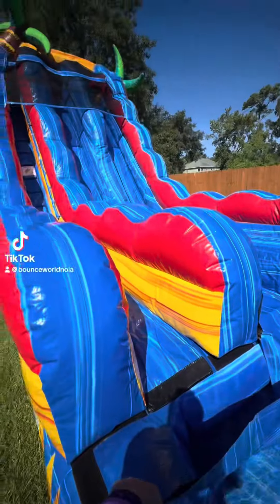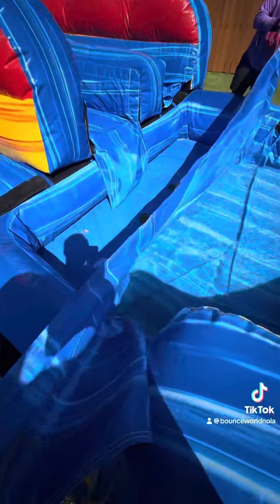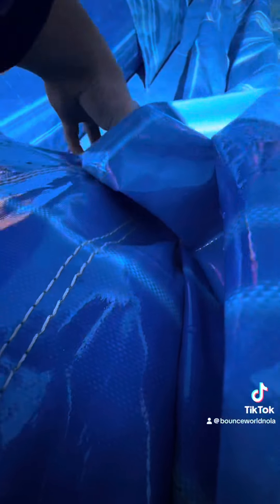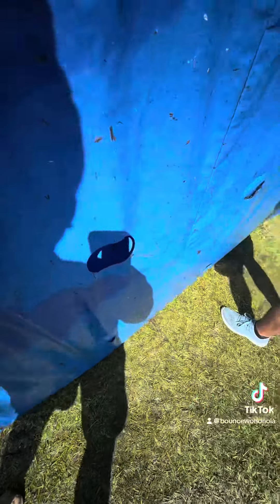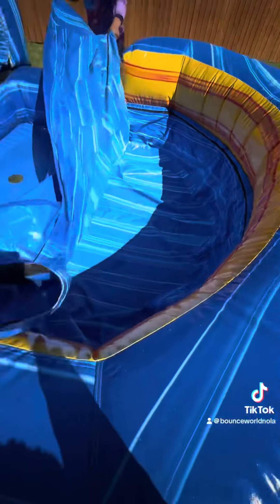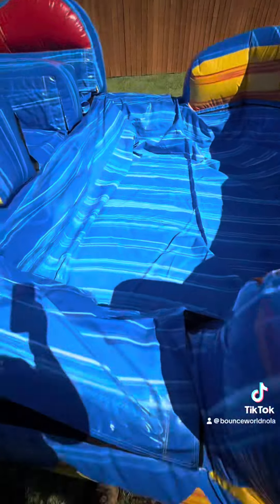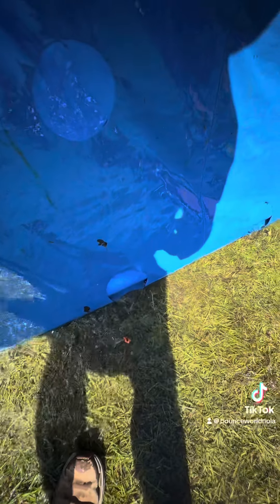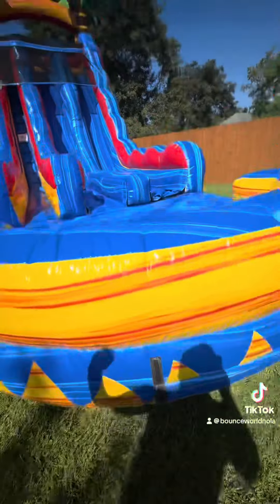Fast & Easy way to drain a waterslide pool!